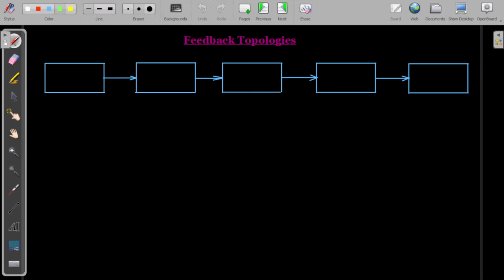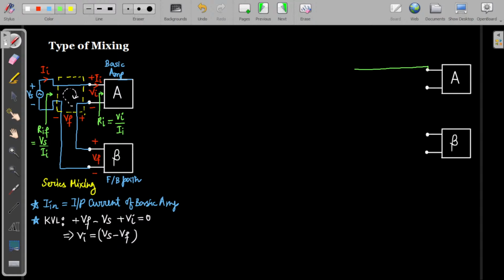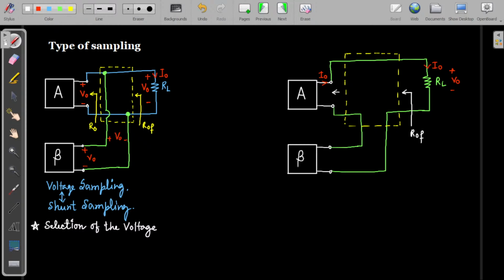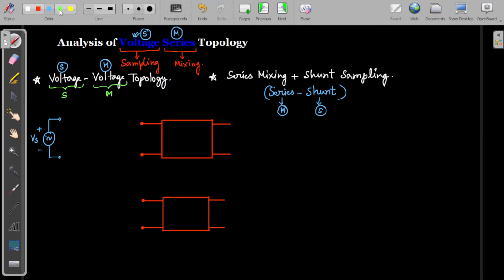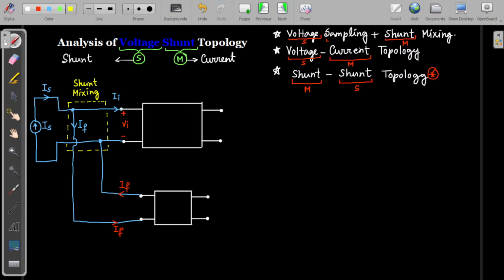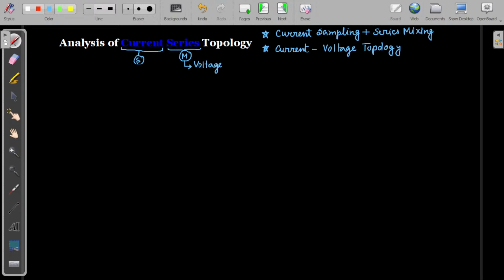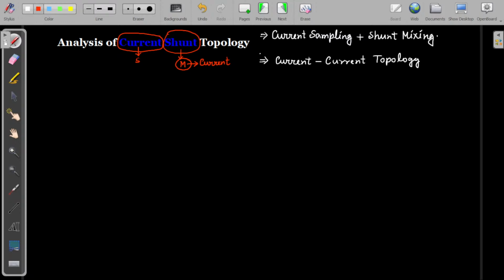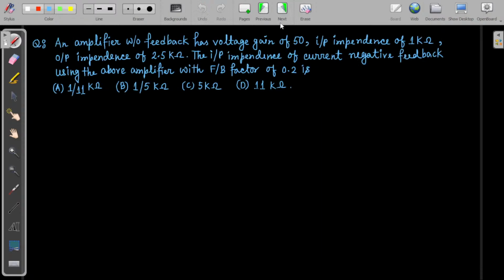Feedback Amplifier | GATE ECE, EE, IN | GATE Exam | Analog Electronics | IAE Academy|AnirbanSir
In this session, Anirban Sir will be discussing Feedback Amplifiers from Analog Electronics. Watch the entire video to learn more about Feedback Amplifiers and Oscillators which will help you crack GATE & ESE Exams. Let’s Crack It!